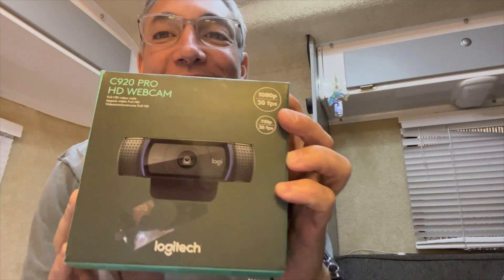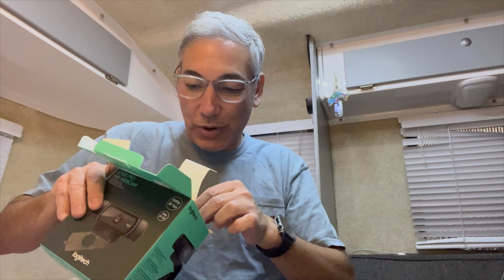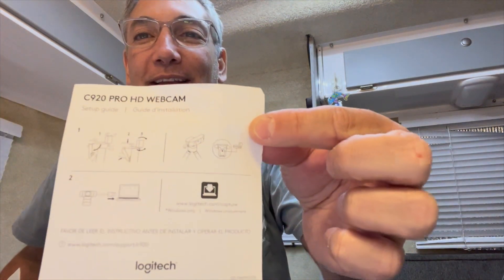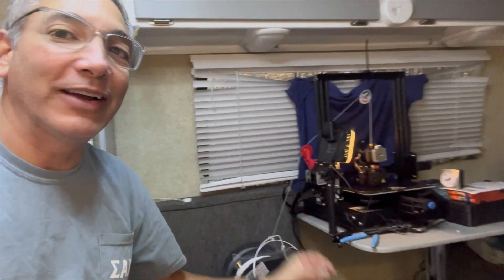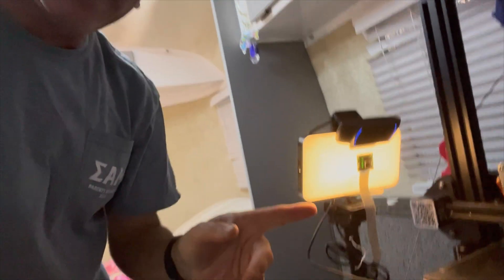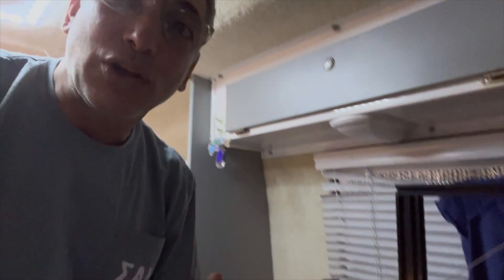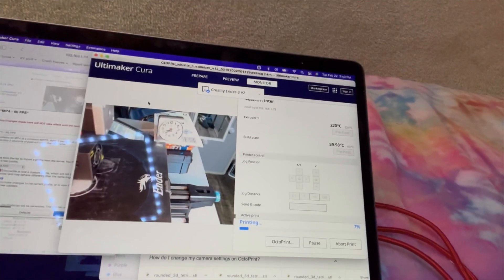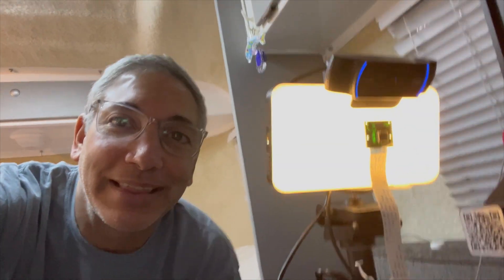Logitech C920 with Octoprint Review & Unboxing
Logitech C920 connecting to Raspberry Pi and Octoprint Review & Unboxing
Logitech C920 Hd Pro Webcam (Black) Black
Full HD 1080p video that's faster, smoother and works on more computers.   Skype in Full HD 1080p Get breathtaking Full HD 1080p video calls on Skype for the sharpest video-calling experience.   Smoother. Sharper. Richer. Clearer. Logitech Fluid Crystal Technology. It's what makes a Logitech webcam better.
Logitech partnered with Skype(TM) to deliver high-definition 1080p resolution with the C920 webcam
Record videos in widescreen Full HD 1080p at 30 frames per second
The same H.264 encoded compression that enables high-definition video calls with Skype, also lets you capture great videos
Smooth video quality, rich colors and clear sound in real-world environments are produced by Logitech Fluid Crystal technology